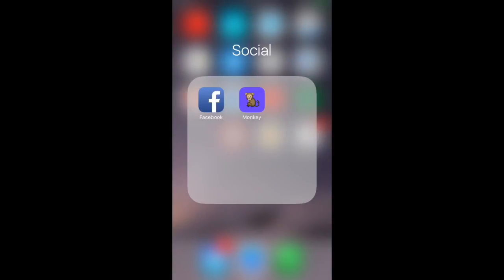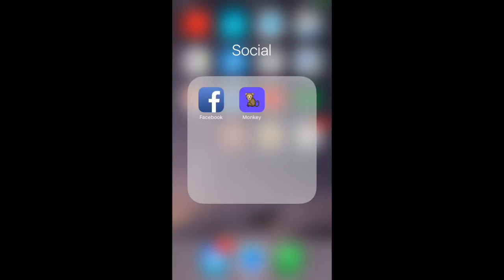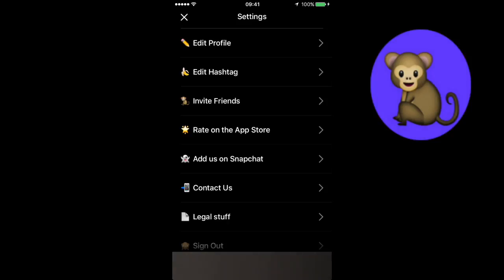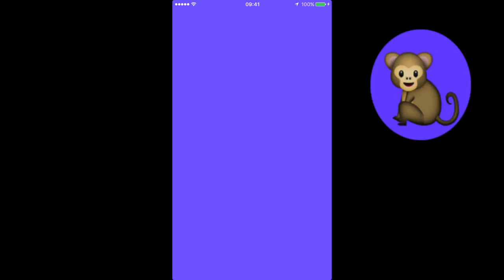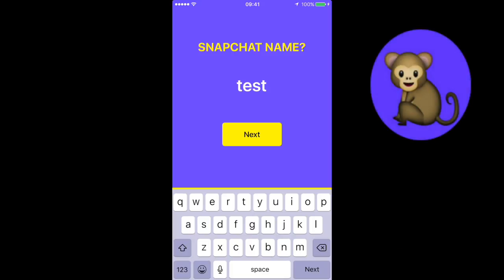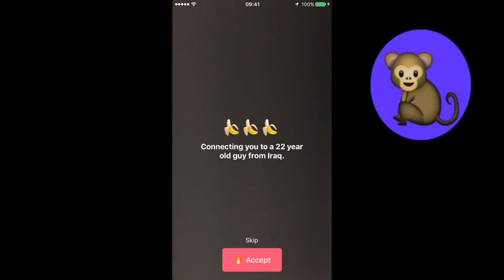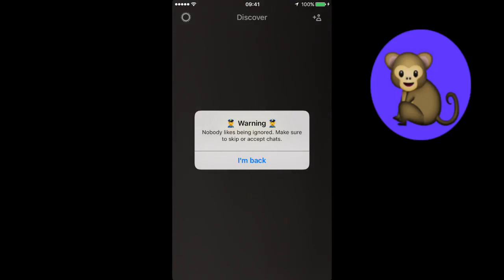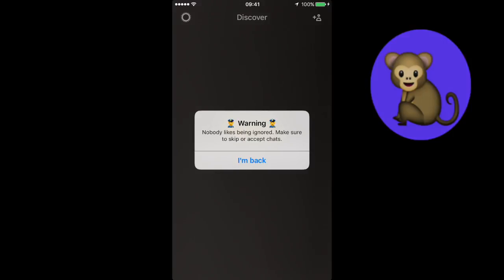Monkey App allows users to FaceTime random people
A new Smartphone App called Monkey allows users to Facetime random people.  The Monkey App is currently only available for iPhone.  Here is my quick eSafety  video on what Parents need to know